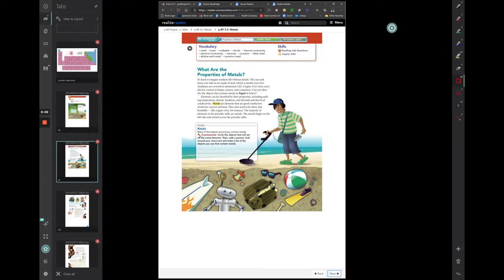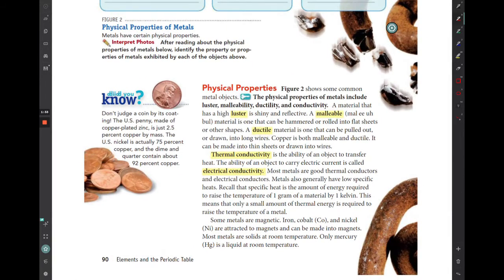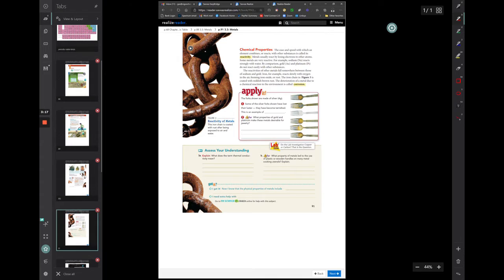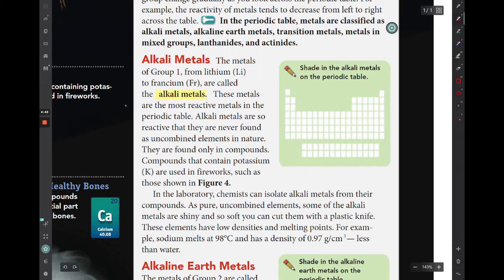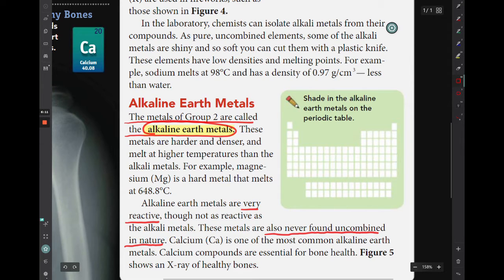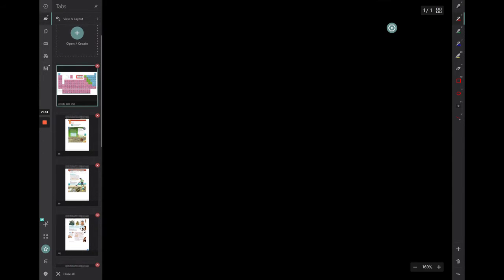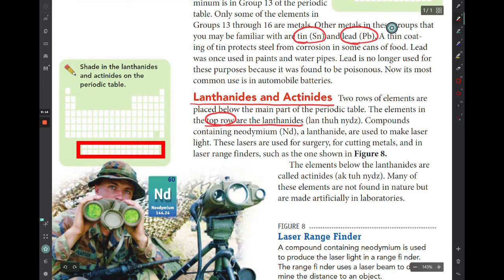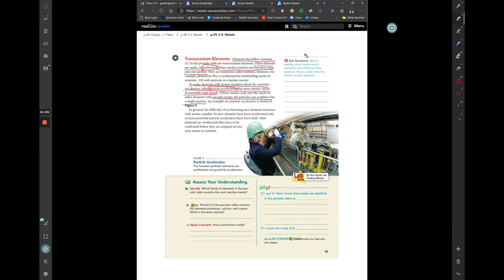Intro to Chem Chpt 3 Lesson 3 p 88 - 95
This is a discussion from p. 88 - 95 in your Into to Chem book. We discuss the properties of metals and identify how metals are classified on the periodic table.